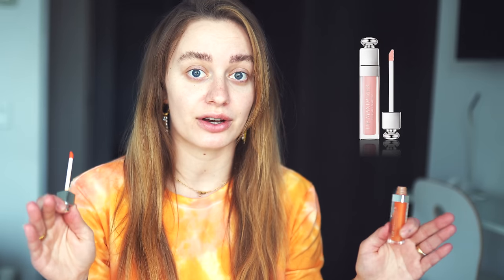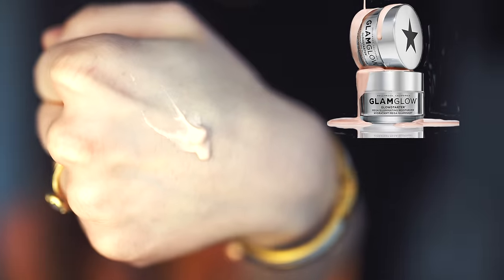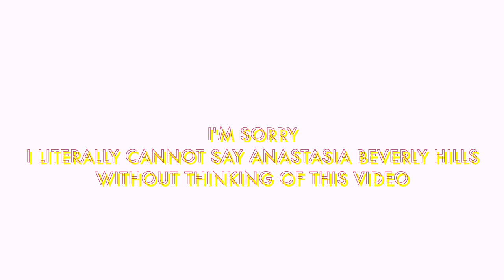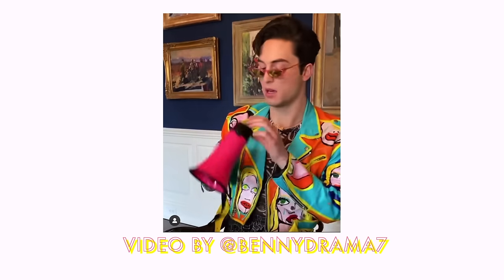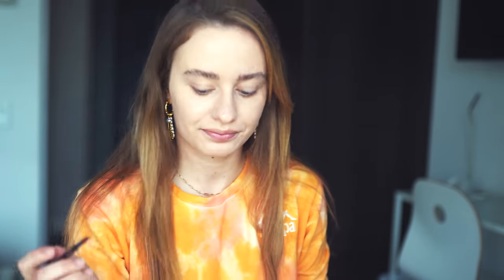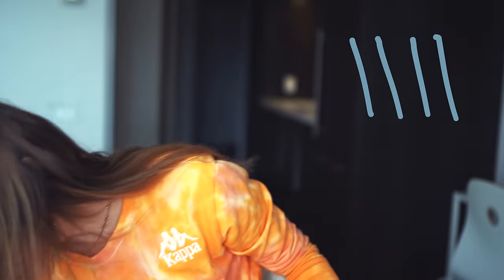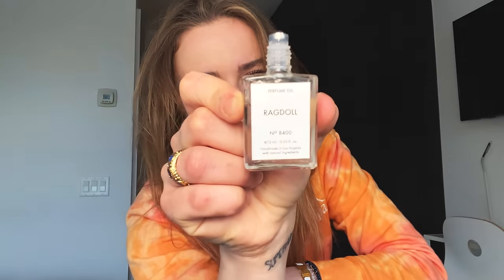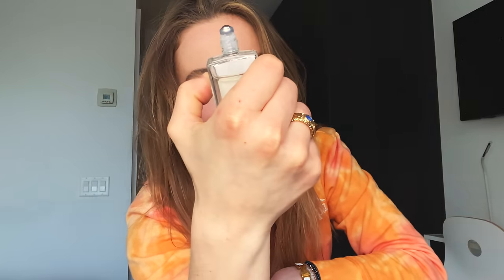EVERYDAY SOFT GLAM MAKEUP & BEAUTY HACKS!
Finally sharing my everydaymakeup ❤️+ how to fake lipinjections, the best new mascara, all about freckletattoos, why I stan lipliner, my favorite beauty products of all time and some humor in-between.

▪︎ Anastasia Beverly Hills Tinted Brow Gel, Clear

▪︎ Davines Hairspray (used for my brows)

▪︎ ANASTASIA Beverly Hills Brow Wiz (I’m in shade Taupe)

▪︎ RMS BEAUTY Living Luminizer

▪︎ PAT MCGRATH LABS Permagel Ultra Lip Pencil (Shade: Buff)